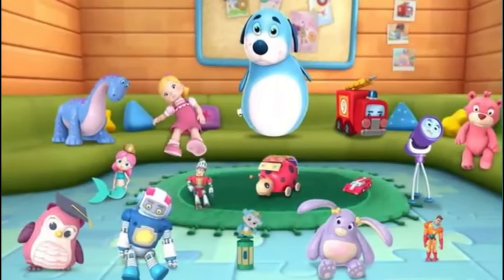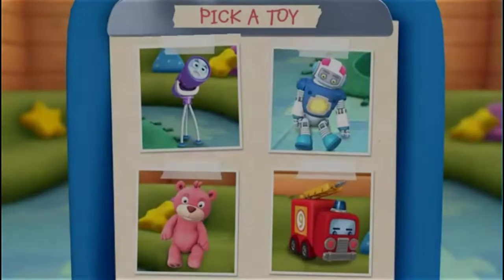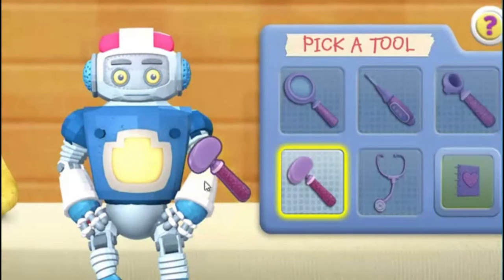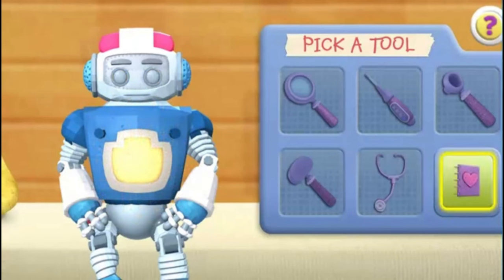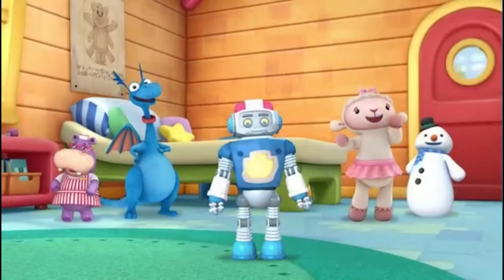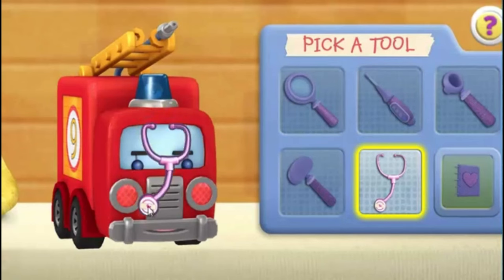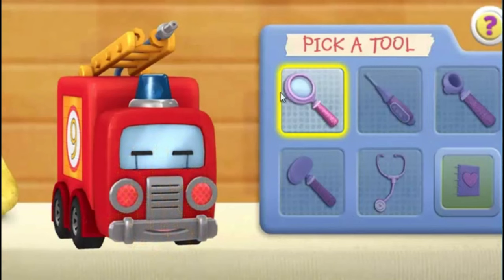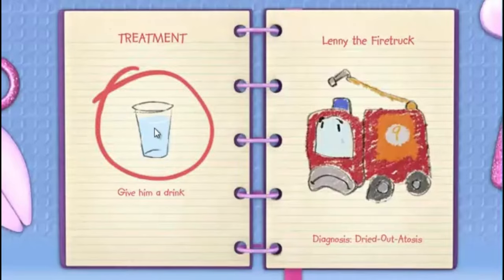Doc McStuffins Clinic Adventure! Fun and Educational Playtime with Disney's Favorite Toy Doctor!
We've got a bunch of patients today. Let's go help out Doc treat all of our friends.
🌈 Join the magical world of Doc McStuffins in this exciting Toddler Adventure at her clinic! 👶🏽👩‍⚕️ Watch as your little ones embark on a delightful journey to help Doc McStuffins care for her toy patients, learning important lessons in empathy, problem-solving, and imaginative play along the way.

🚑 In this educational video, toddlers will engage in interactive play as they assist Doc McStuffins in diagnosing, treating, and healing her adorable toy friends. From magical check-ups to fixing boo-boos, each moment is filled with laughter and learning, making it the perfect playtime for your little caregivers.

👶 Designed for toddlers, this video encourages creativity, communication, and emotional development through the beloved characters of Doc McStuffins. Make playtime an enriching experience with Disney Junior's favorite toy doctor!

Bring the magic of Doc McStuffins into your home, fostering a love for learning and compassion in your little ones! 🌟💙